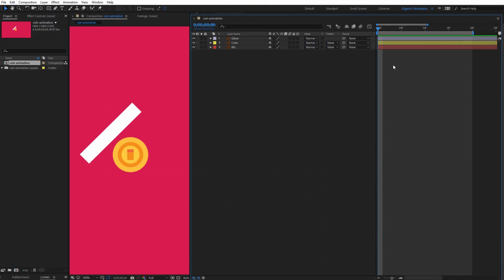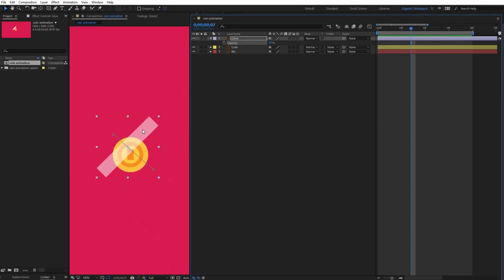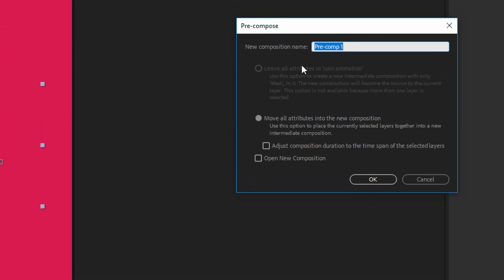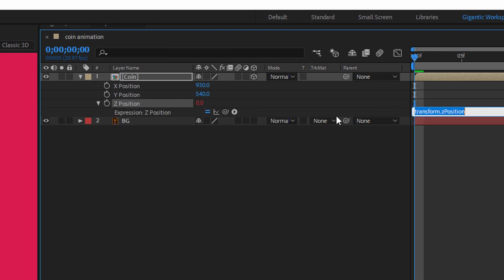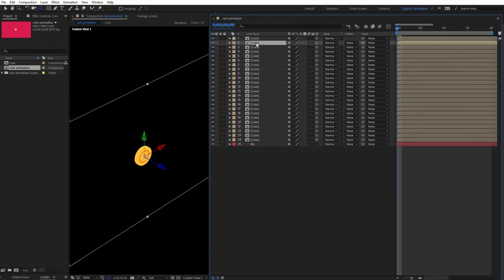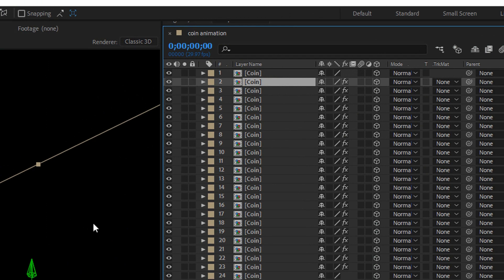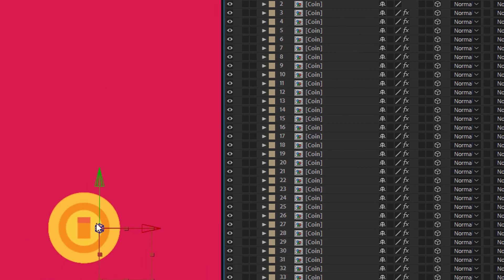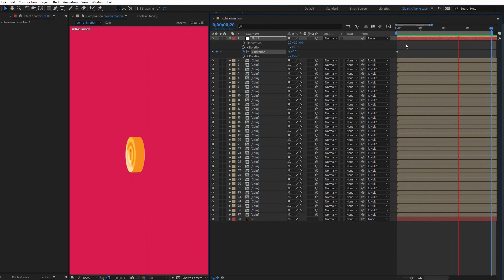Easy After Effects Tutorial / Coin Animation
I have got so many requests for animation tutorials. So, I decided to focus on that in the next period.

A place where I learn and improve my skills.

Don't know what to draw? No problem, check out the app that can you give over 5000000+ drawing ideas. Ideas speed: 1 drawing idea per 1 second. :)
In the future, I will create a lot of what to draw videos, so I hope that we will be inspired a little more.